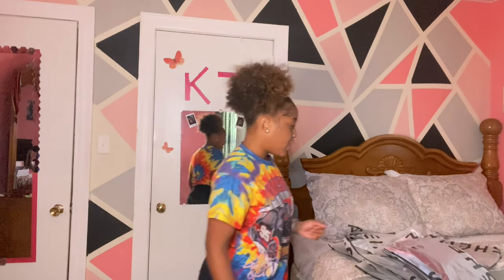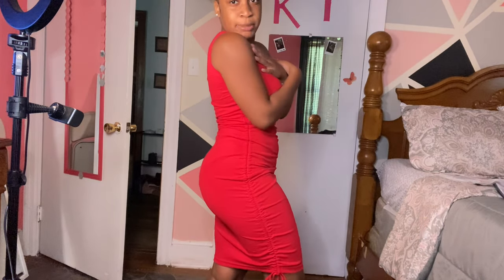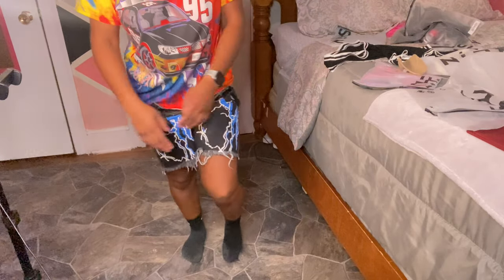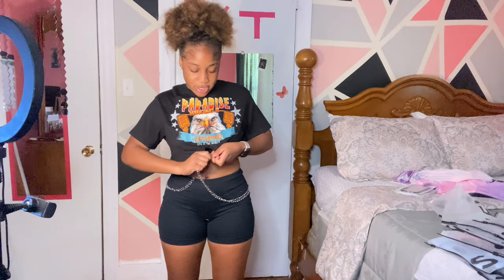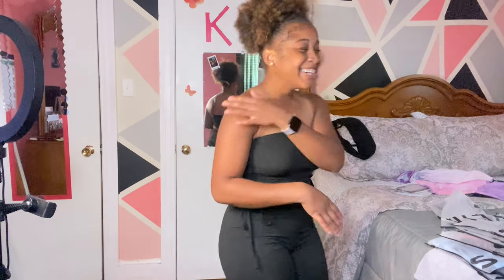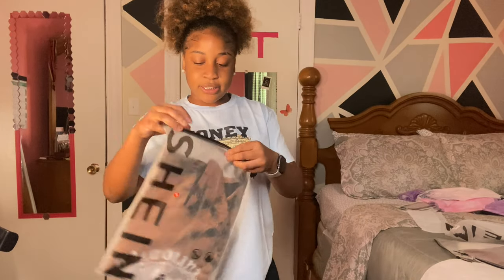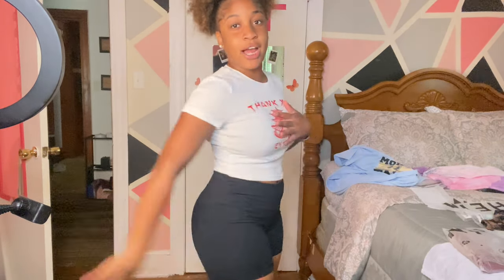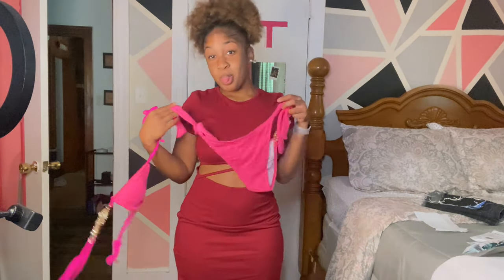SHEIN TRY- ON HAUL | GRAPHIC TEES, CROP TOPS, DRESSES, SKIRTS +MORE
~Comment New Video Ideas~